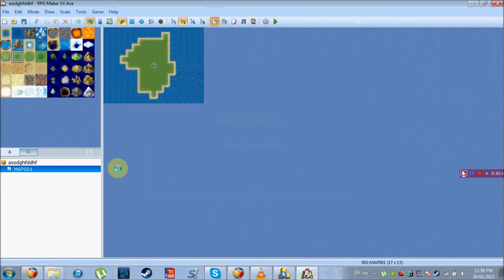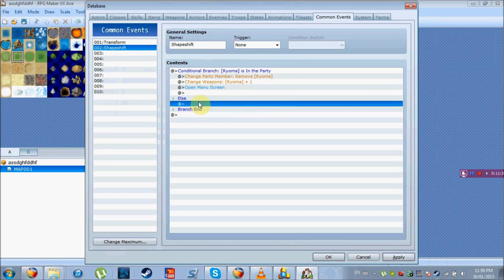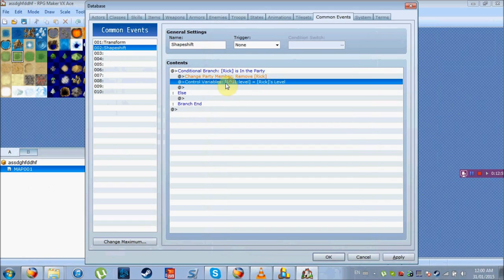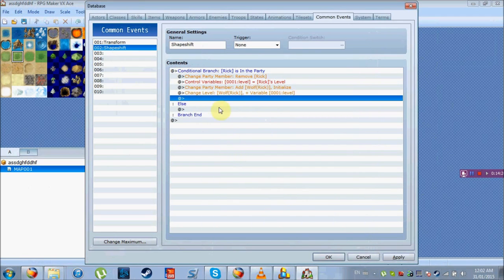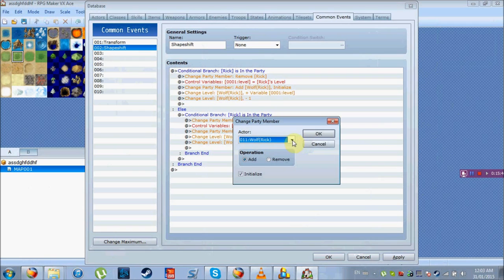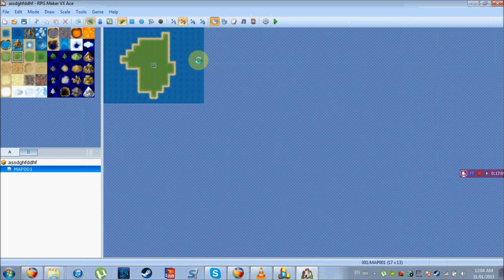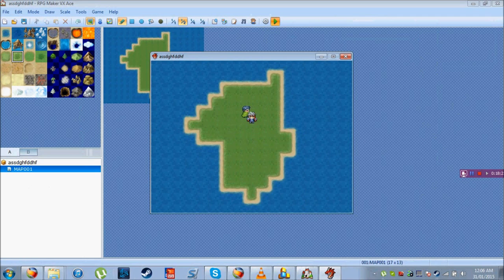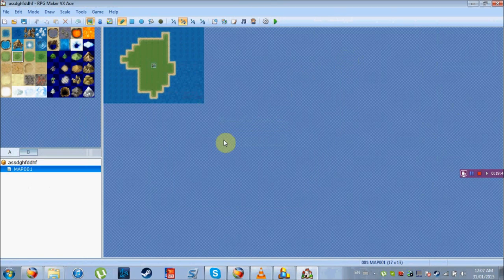Rpg Maker tutorial part2: actor shapeshifting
This video was made using a legally brought version of RPG maker VX ace, I do not own the resources used in this video as they are the default resources that are generated when you start a new project